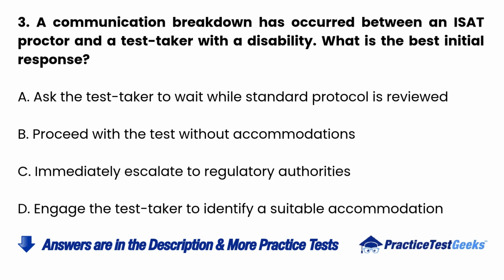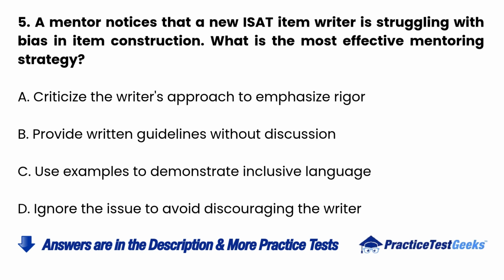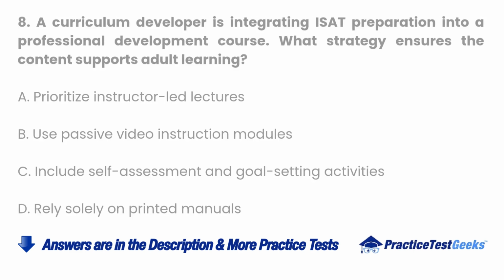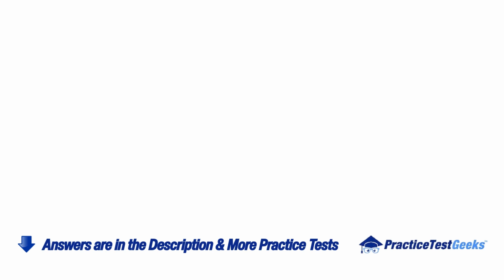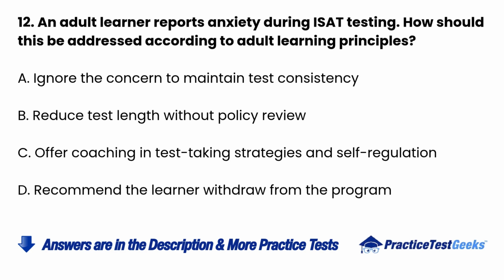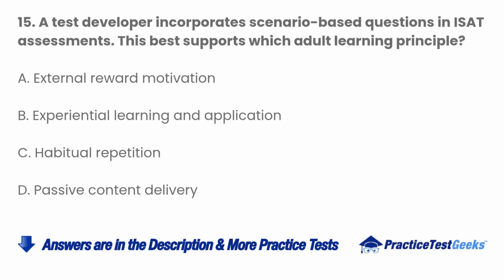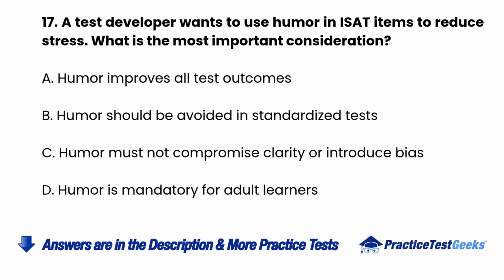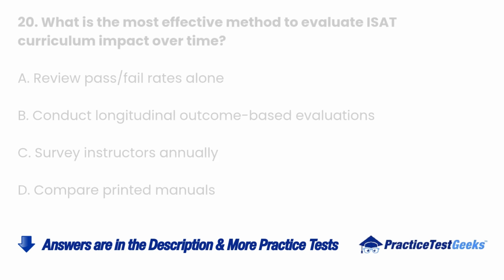ISAT Practice Test 2026 International Student Admission Test Strategies Questions and Answers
Prepare for your International Student Admission Test exam with comprehensive practice questions and test preparation strategies for 2026.